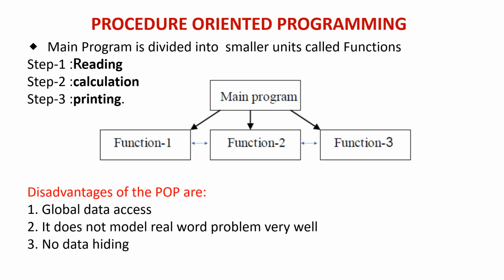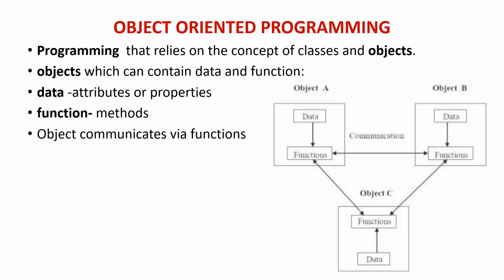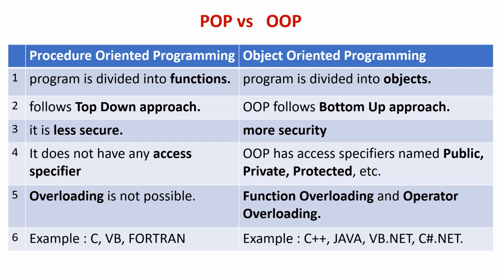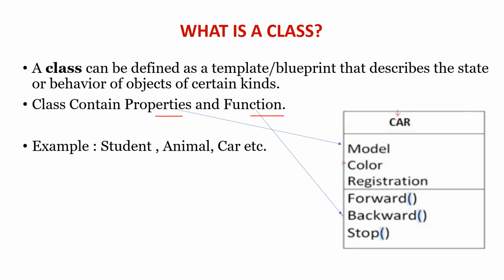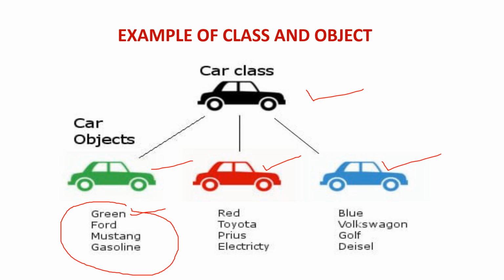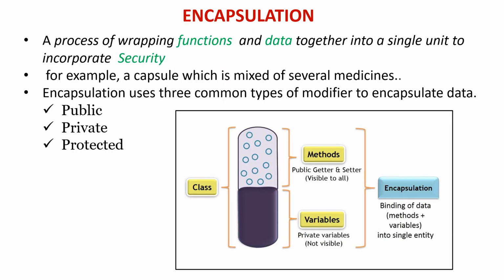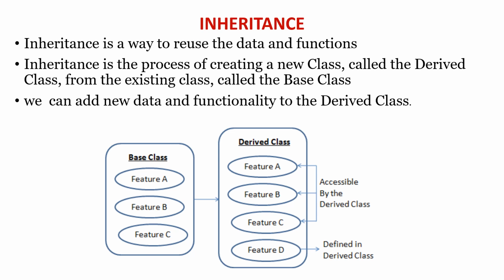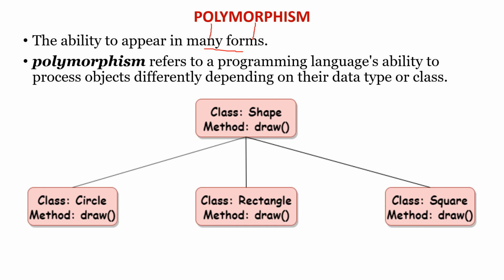Object Oriented Programming - Basic Concepts of OOP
procedure oriented programming vs object oriented programming, Basic features of Object oriented Programming abstration, eccapsulation, inheritance and polymorphism